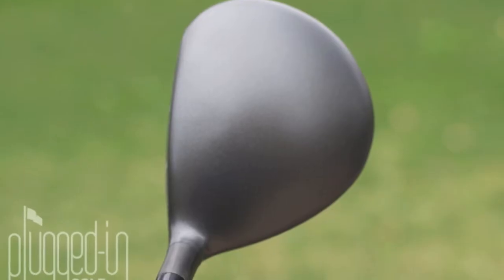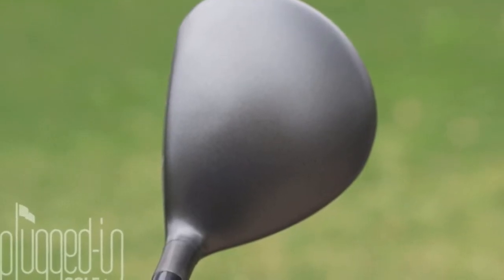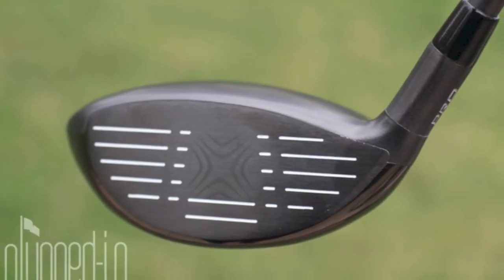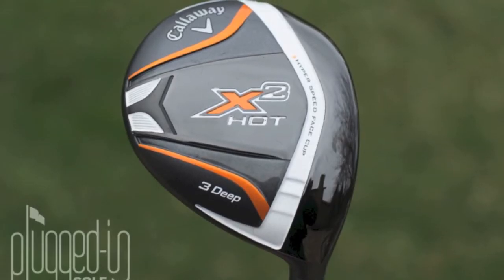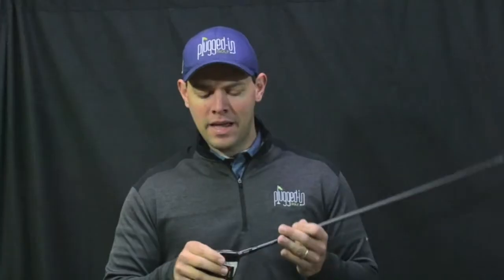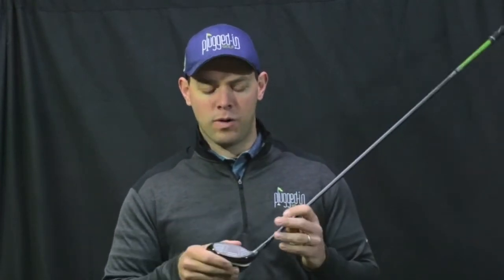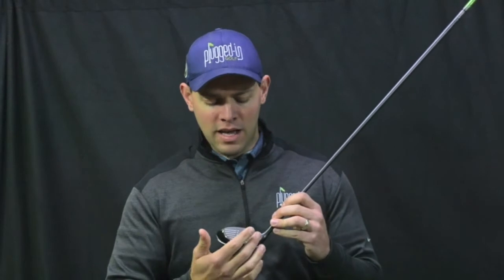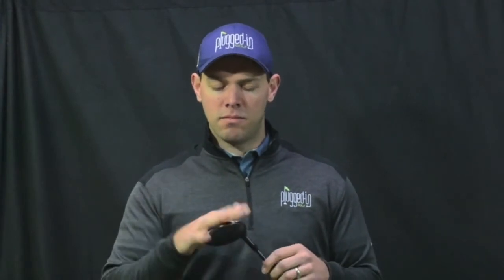Callaway X2 Hot 3Deep Fairway Wood Review - PluggedInGolf.com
A review of the Callaway X2 Hot 3Deep Fairway Wood by Matt Saternus of PluggedInGolf.com.